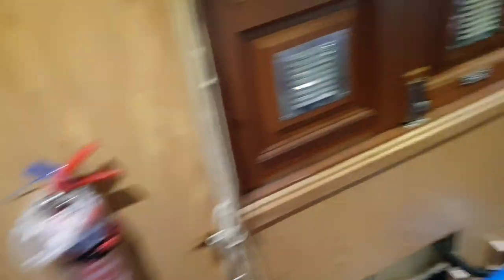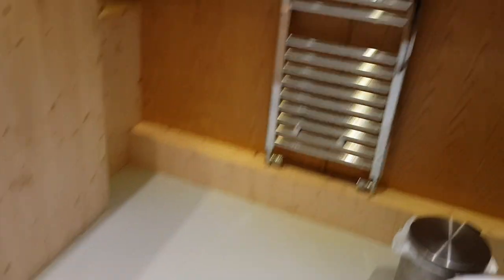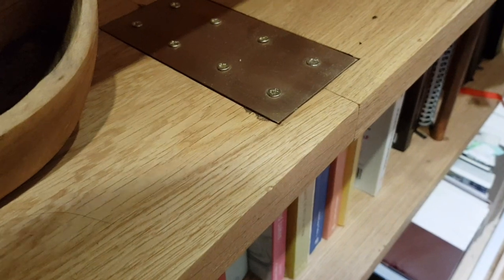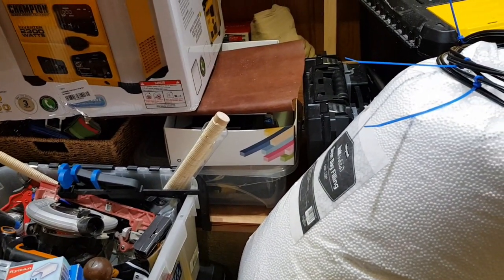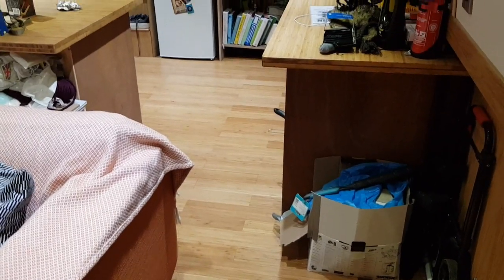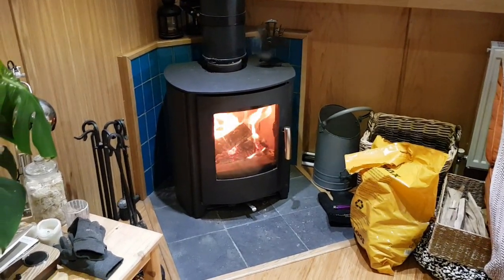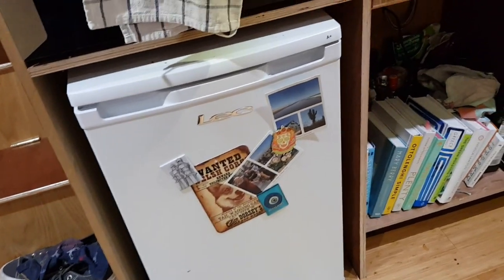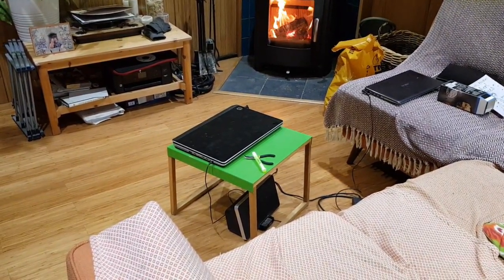►Wide Beam Canal Boat TOUR! | JAN 2020◄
It's been a while folks! Let me show you round the boat! let me know what you think and if you have any questions. Also any ideas for things you'd like to see and i'll see what i can do :D